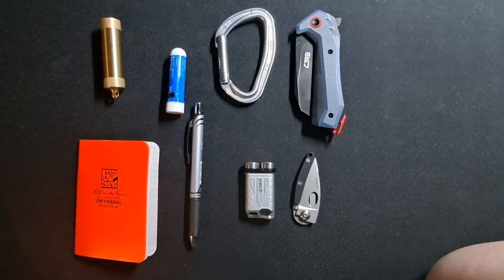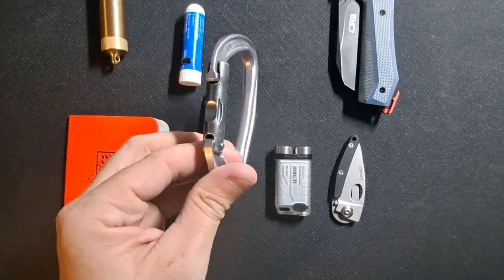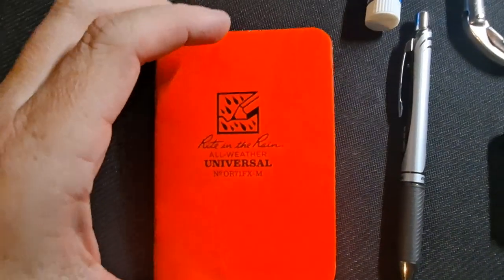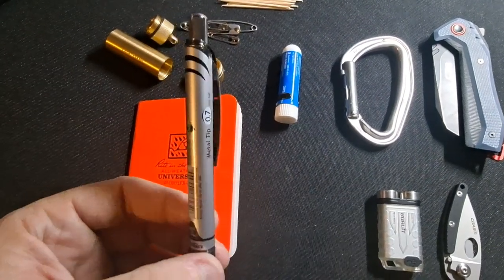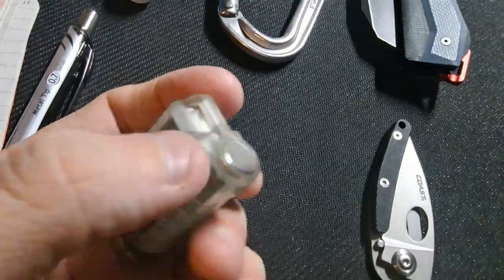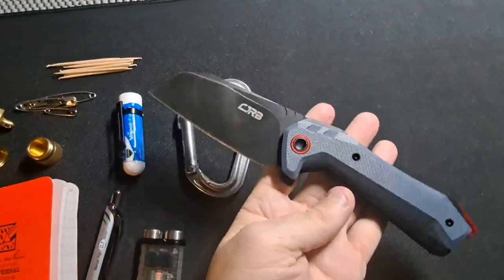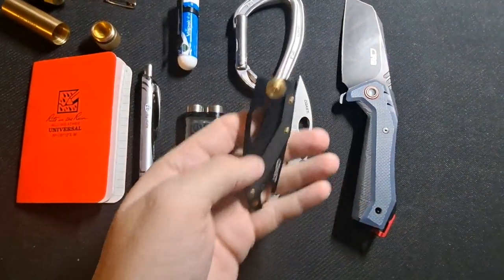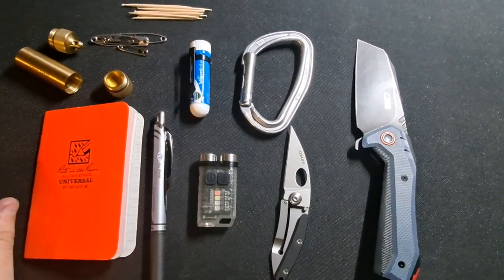My EDC Pocket Dump, January 2023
Here is my January 2023 EDC pocket dump.

 It consists of A Petzl Djinn carabiner, Countycomm Brass capsule w/compass, a Boruit V3 LED keychain flashlight, Vicks Vapoinhaler w/pocket clip, a  Rite in the Rain universal notepad, a Pentel Energel pen, a Coast FX175 knife, and a CJRB Tigress knife. @countycomm

Petzl Djinn Carabiner straight gate:

Boruit V3 LED keychain flashlight:

Vick's Vapoinhaler Without clip.

The Clip is for AA flashlights from Countycomm, but fits the vapoinhaler, and most chapstick tubes.

For more Tips, Reviews, and Information, please follow on, or join the conversation at Instagram, and Facebook.